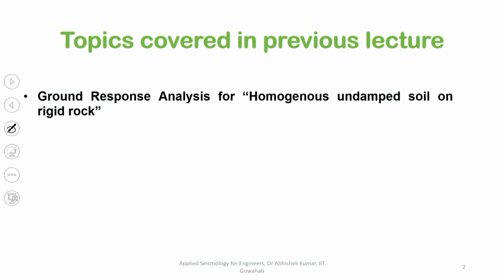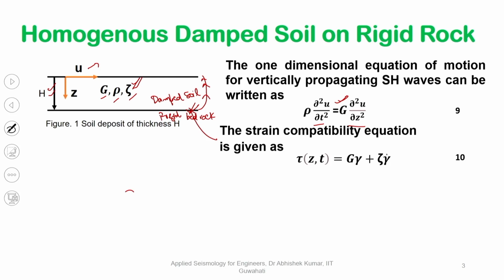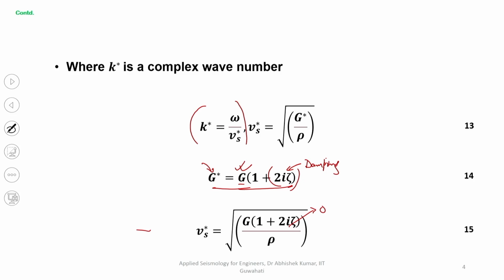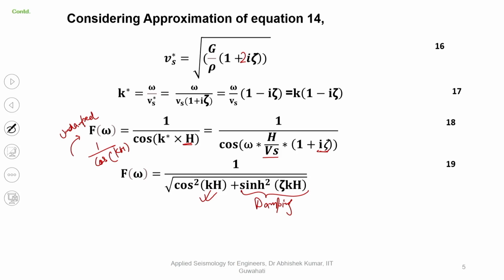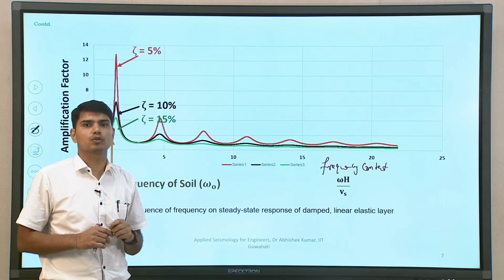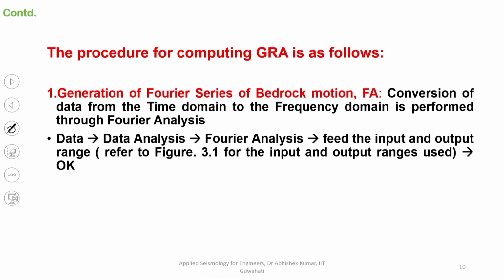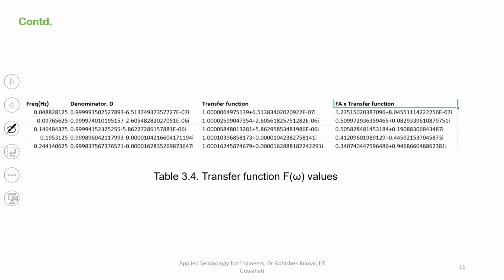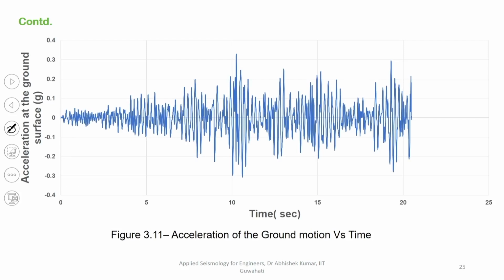Lec 19: Ground Response Analysis Part III